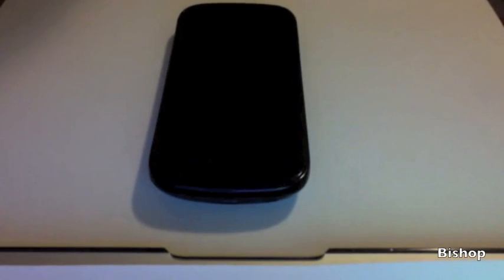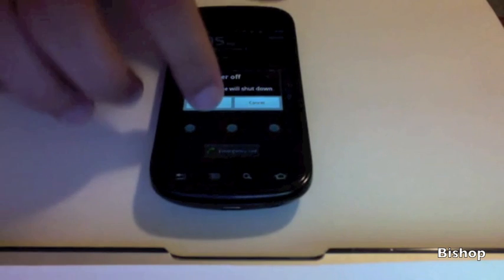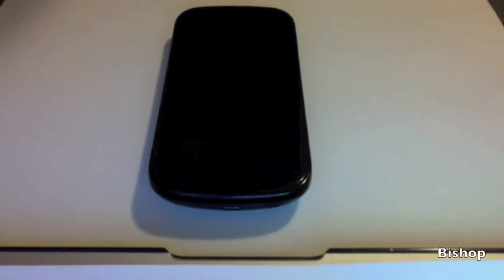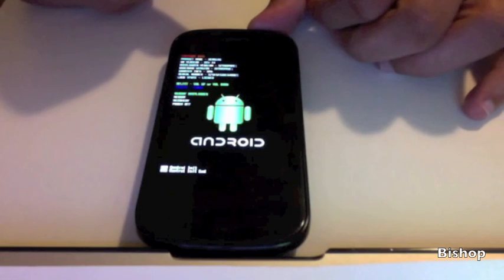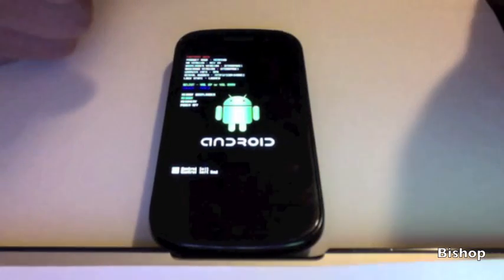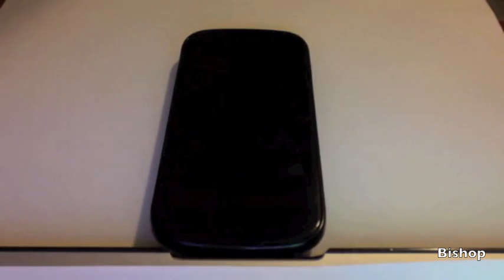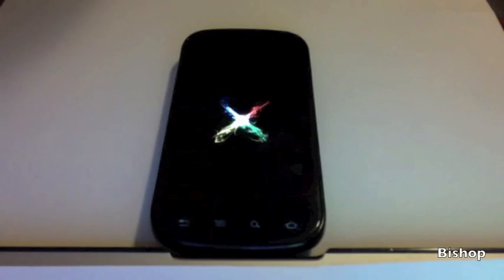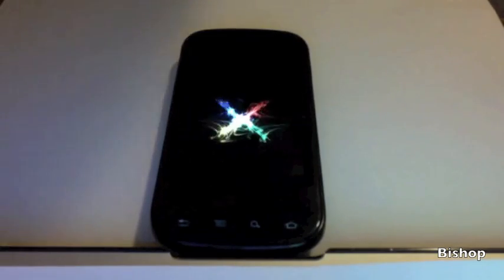How to hard reset your android device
imagine yourself trying to install an application and your phone starts to slow down...dont know what to do then watch this video.